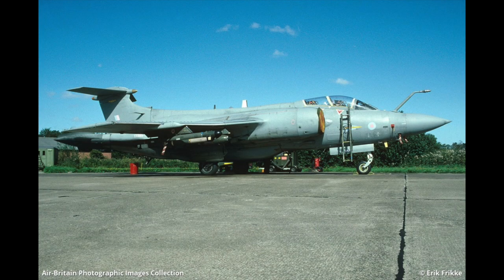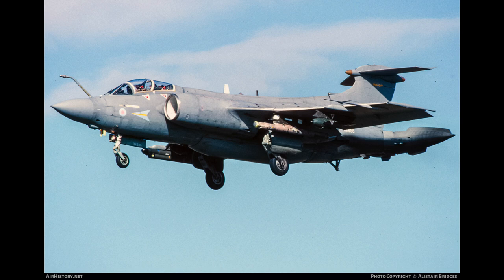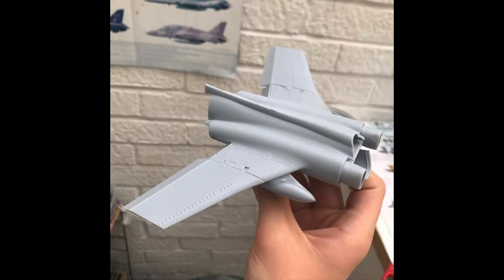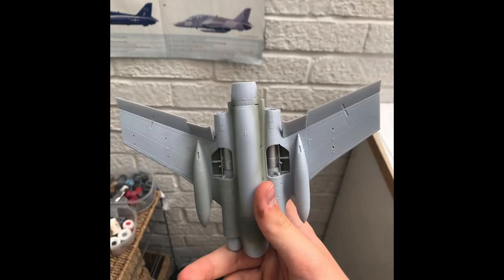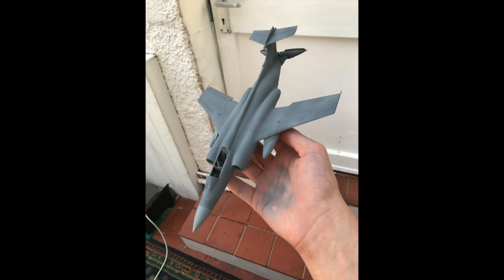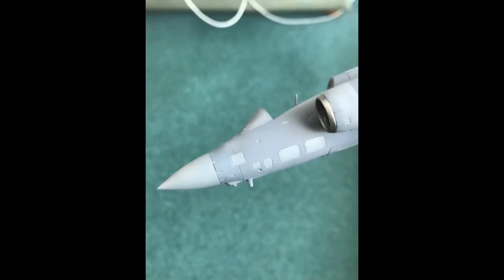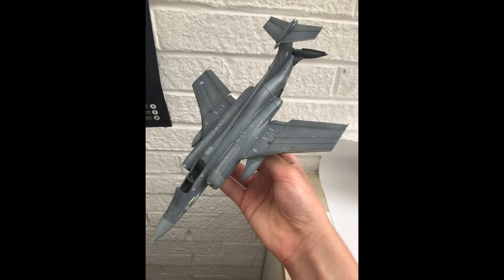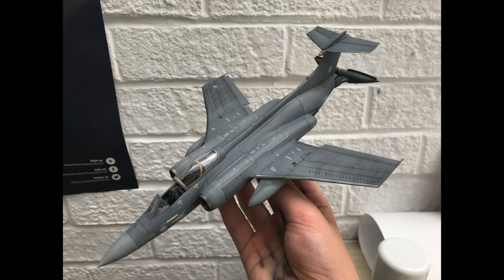Airfix 1:72 Blackburn Buccaneer S.2B Picture build video.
Hello, and welcome back to Soyme Scale Models. Today, we will be looking at the Airfix 1:72 Blackburn Buccaneer S.2B kit, and what a kit it is!